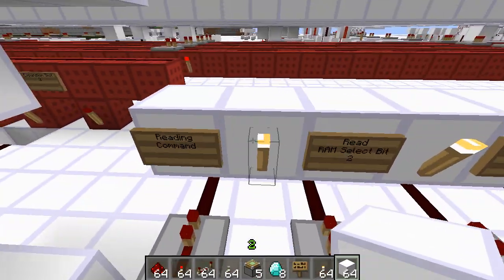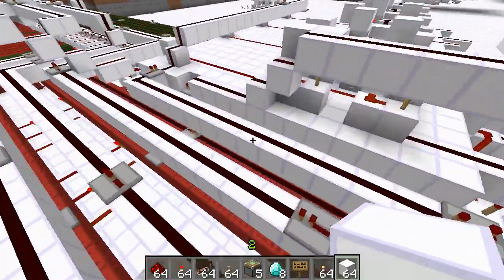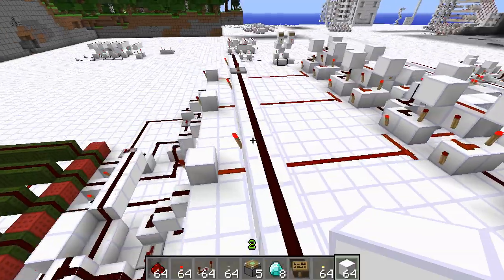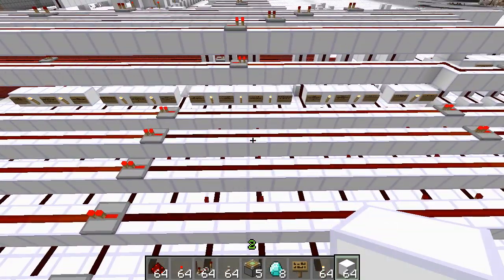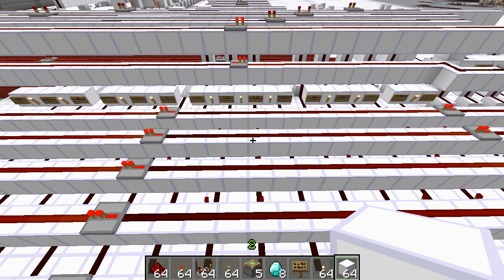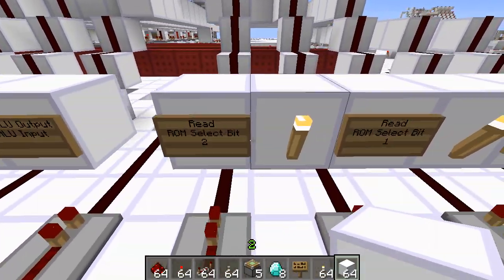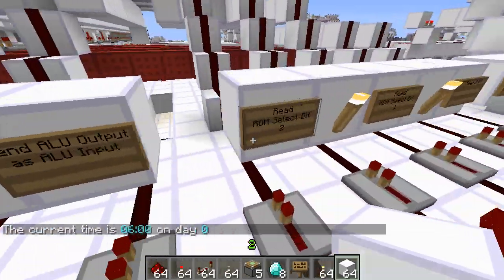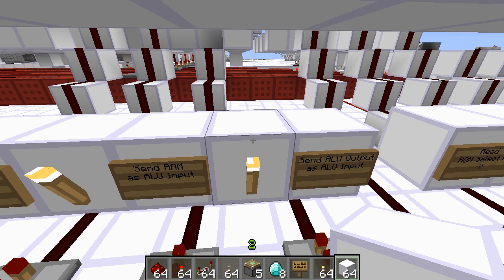Advanced Redstone Computer Tutorial 4: Instructions sets, and Why They Matter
Here we start planning our CPU, starting with instruction sets. This video talks about what they are, and why they're important